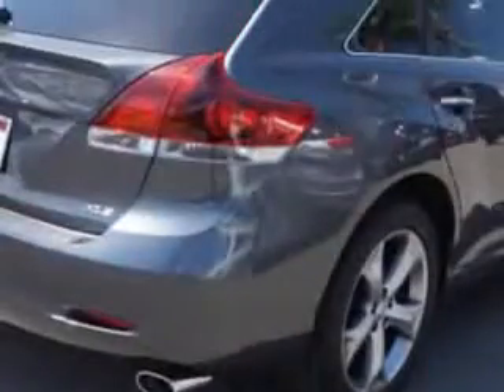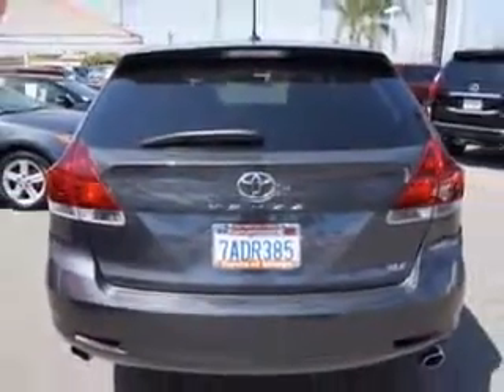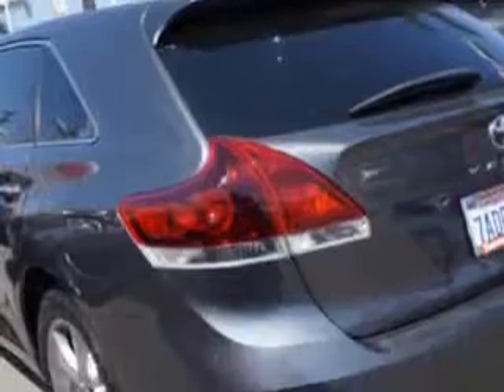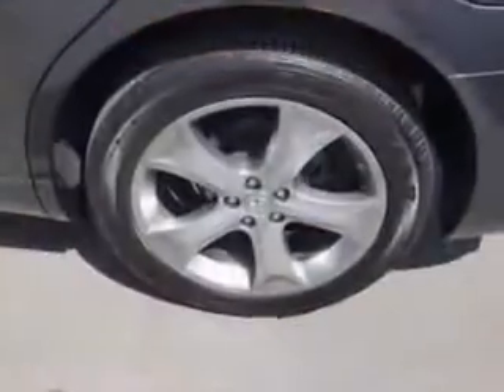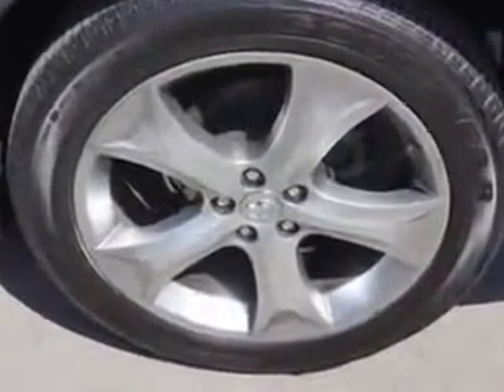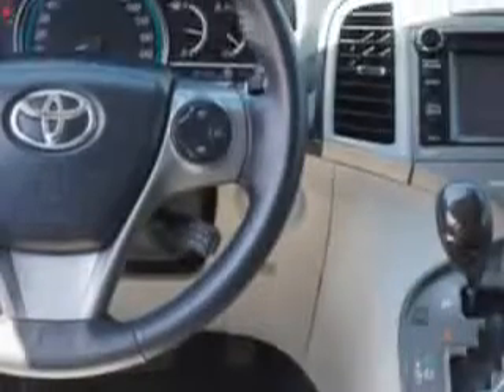2013 Toyota Venza Toyota of Orange Orange, CA 92867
Toyota Venza Imagine driving this Magnetic Gray Metallic Toyota Venza Crossover, equipped with a 6 Cylinder engine and an automatic transmission.
MILES: 19,084
VIN:4T3ZK3BB6DU059685

1400 North Tustin Ave.